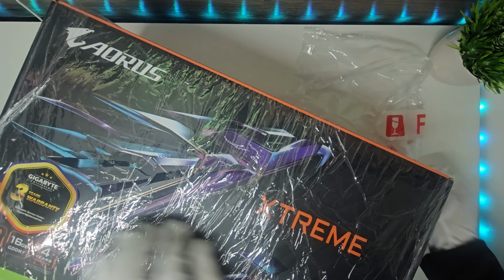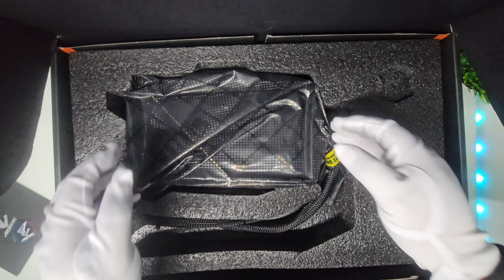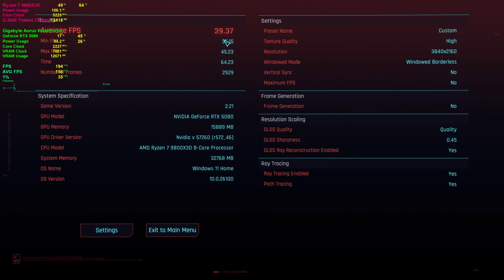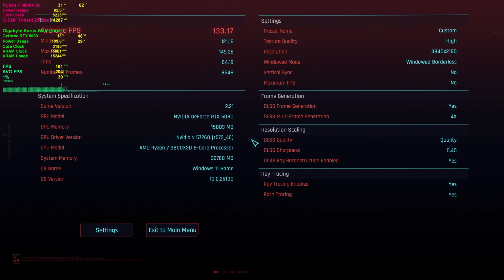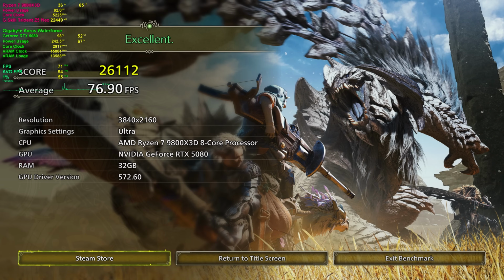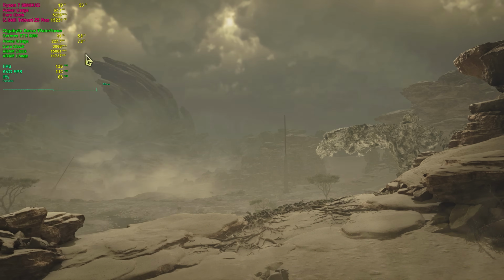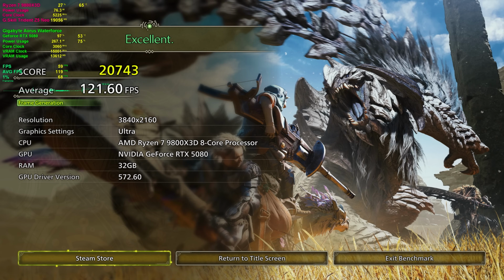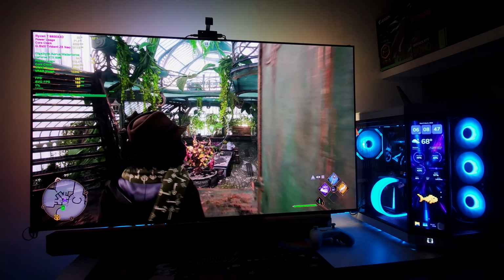Gigabyte Geforce RTX 5080 Aorus Waterforce 16GB - Is It Worth It?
Geforce RTX 5080 Aorus Waterforce 16GB Specifications

Graphics Processing GeForce RTX™ 5080
Core Clock - 2805 MHz (Reference: 2617 MHz)
CUDA® Cores - 10752
Memory Clock - 30 Gbps
Memory Size  - 16GB
Memory Type - GDDR7
Memory Bus - 256 bit
Card Bus - PCI-E 5.0
Digital max resolution - 7680 x 4320
Multi-view - 4
Card size - L=220 W=130 H=40
PCB Form - ATX
DirectX - DirectX 12 API
OpenGL - OpenGL 4.6
Recommended PSU - 850W
Power Connectors - 16 pin*1
Output -  DisplayPort 2.1b x3
HDMI -  2.1b x1
Tube length - 460mm ± 1.5%
Radiator - 360mm aluminum radiator
Fan - 3 x 120mm ARGB fans

Accessories :
1. VGA manual
2. Warranty notice
3. 1x 12V-2x6 to 3x PCIe 8pin adapter
4. AORUS identity stickers